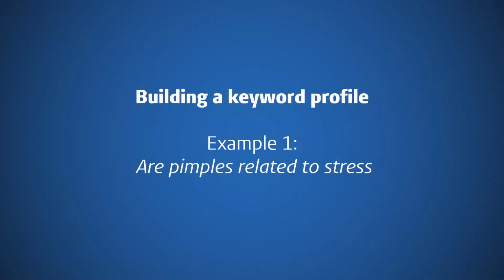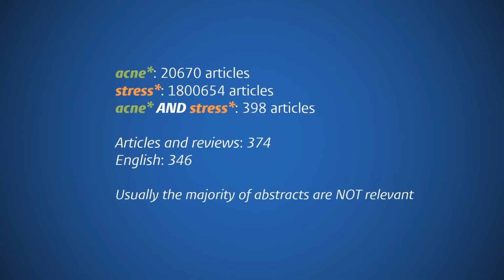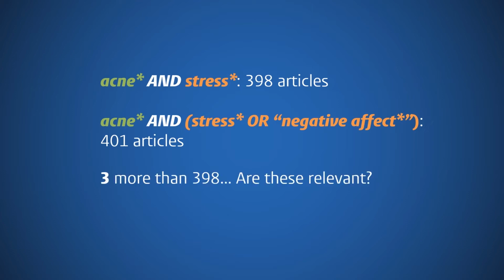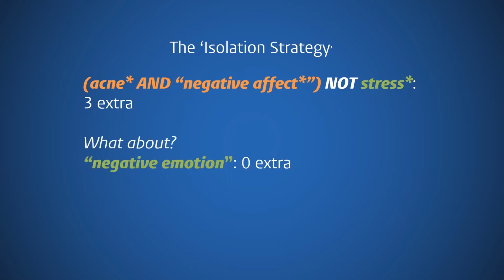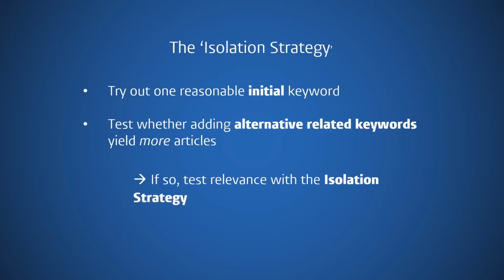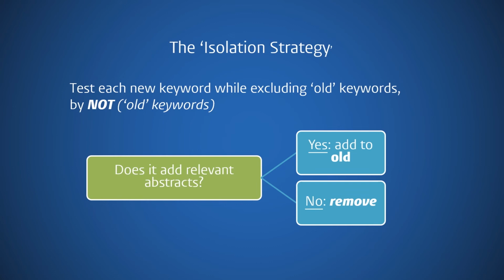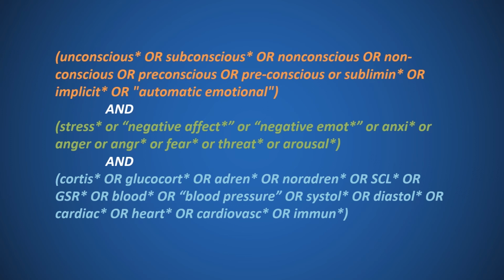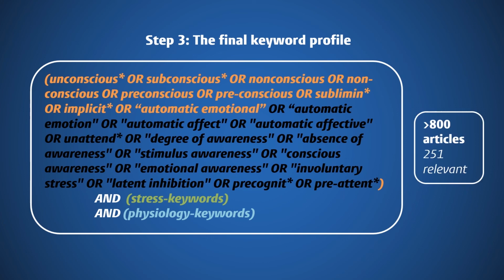5 Practical Solutions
About the most important advanced techniques for searching scientific literature for the state of the art: building key word profiles, efficiently testing out new key words or phrases (the 'Isolation Strategy') and more.